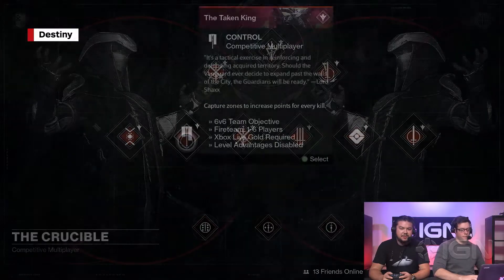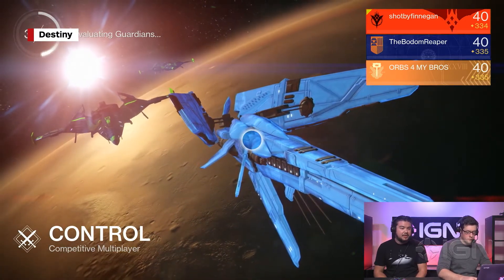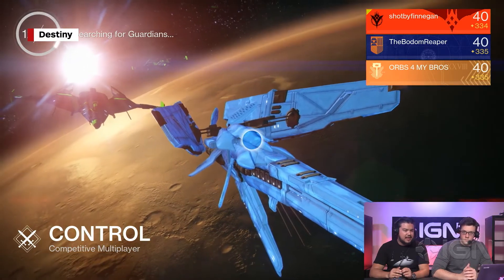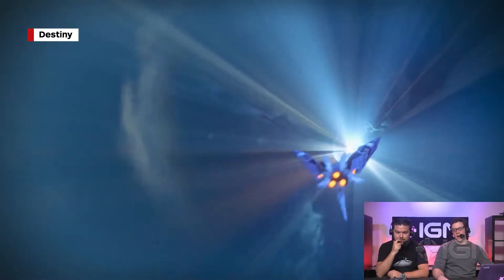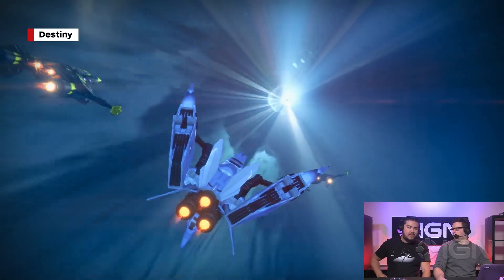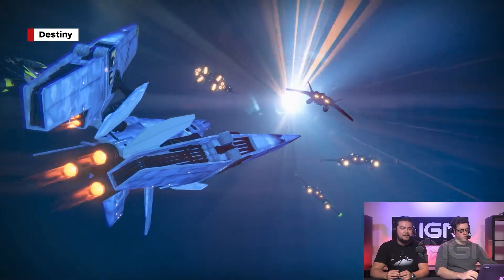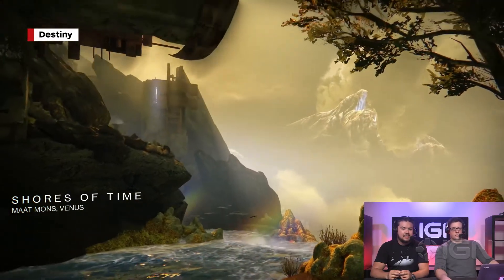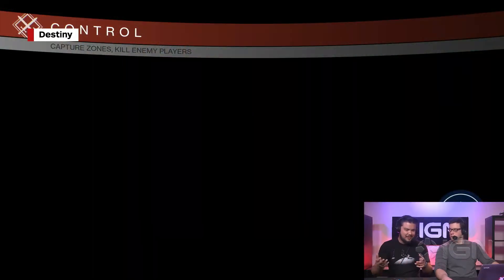Destiny: Tips To Get Ready For Rise of Iron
IGN Destiny expert Sean Finnegan goes over several tips for players to help them get ready for Rise of Iron, Destiny's upcoming expansion, releasing on Sept. 20.